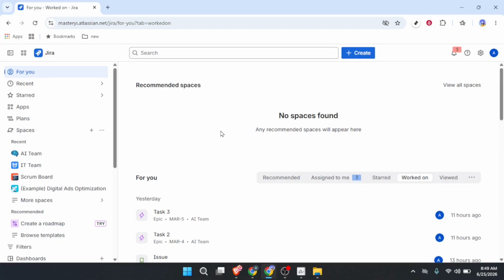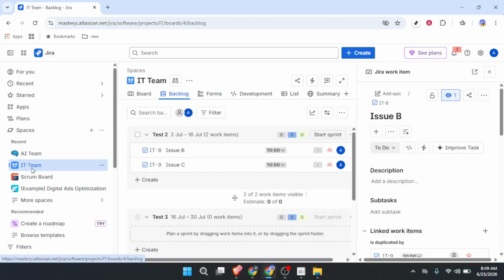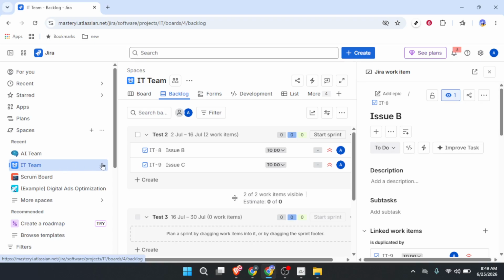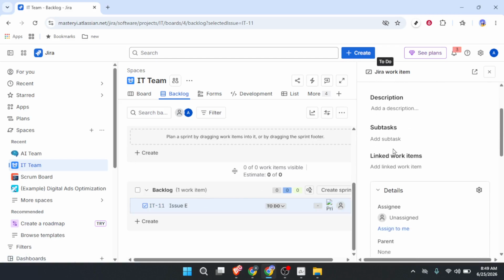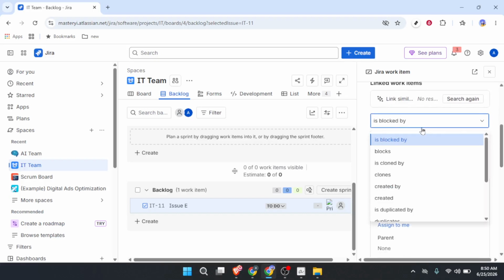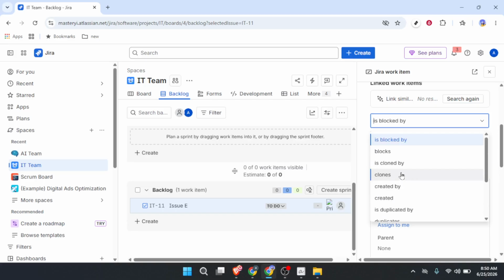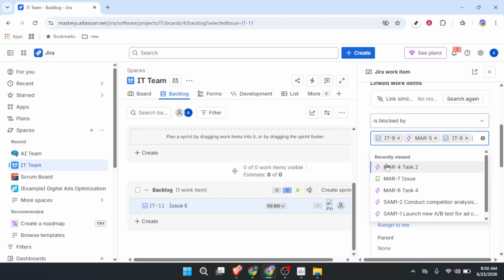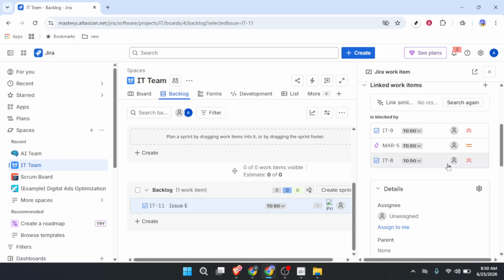How to Create a Blocking Relationship Between Tasks in Jira Using Linked Work Items(Full Guide 2026)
In this video, we discuss how to create a blocking relationship between tasks in Jira using linked work items. You'll learn to set up a blocking dependency by linking tasks, so you can easily see which issues are blocked and plan accordingly. We cover adding linked work items and defining the 'is blocked by' relationship to eliminate guesswork in project management.

00:00 Introduction to Task Linking
00:16 Frequent Use in Real Projects
00:26 Opening Your Jira Account
00:43 Opening the IT Team Project
01:22 Finding Linked Work Items Section
01:52 Adding a Linked Work Item
02:07 Selecting is blocked by
02:34 Searching for MAR-5 Task 3
03:00 Clicking the Link Button